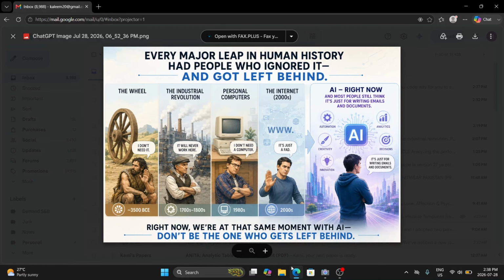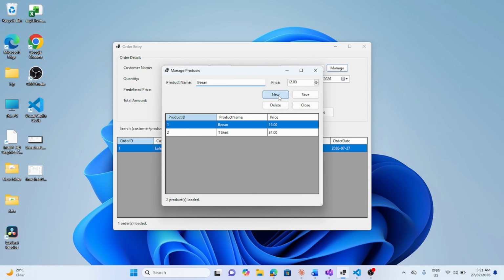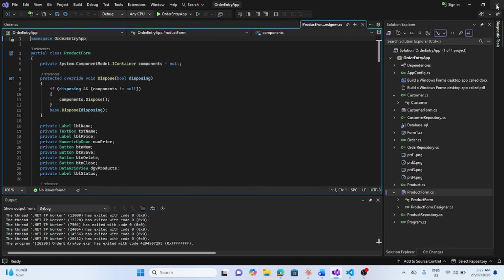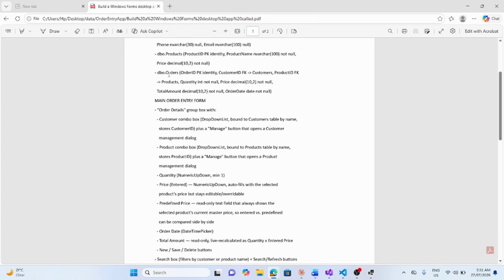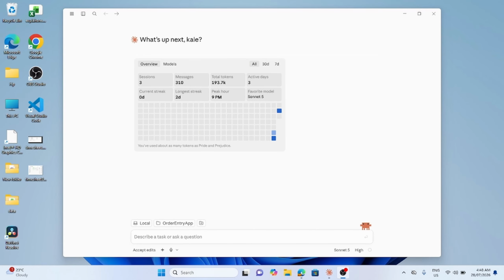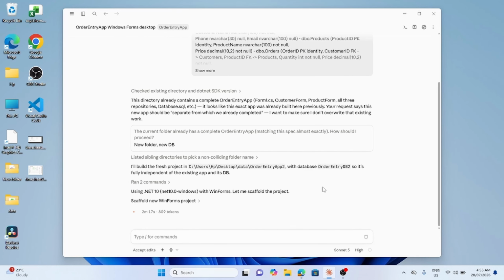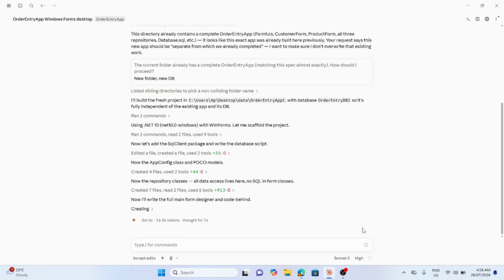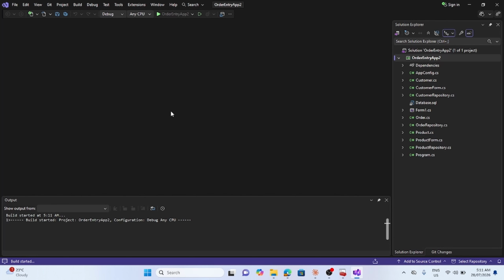From Idea to Business App Using AI | Claude Code, C#, SQL Server (Zero Coding)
Can AI build a real-world business application?

In this video, I use Claude Code to build a complete Order Entry System using C#, .NET and SQL Server. Instead of creating another simple demo or to-do app, we develop a practical business application with customers, products, orders and a SQL Server database.

What you'll see:
✅ Building with Claude Code AI
✅ C# and .NET development
✅ SQL Server database integration
✅ Order Entry System
✅ Business application architecture
✅ CRUD operations
✅ Database design
✅ AI-assisted software development
✅ Real-world coding workflow

Whether you're a C# developer, .NET programmer or simply curious about AI coding tools like Claude Code, this video demonstrates how AI can accelerate the development of production-style business software.

Technologies Used:
• Claude Code
• C#
• .NET
• SQL Server
• Visual Studio
• Windows Desktop Development
• Order Entry System

0:00 Overview
This video shows how AI (Claude Code) can build a real, production-ready application — not just write text or documents.

0:45 Recap: Beginner Video + Cross-Tab vs Standard Grouped Report
A quick recap for new viewers, plus the difference between a cross-tab report and a standard grouped report in Power BI/reporting tools.

2:00 Complete Project Overview
A full walkthrough of the finished Order Entry application — what it does and how it's structured, before we go under the hood.

9:27 Data in SQL Server + Code Written by Claude Code
How the database was designed in SQL Server and how Claude Code helped generate the application logic connecting to it.

14:09 Claude Code Desktop Overview
An introduction to Claude Code Desktop — the AI development environment used to build this app.

14:33 Reviewing the Prompt (C#, Windows Forms, SQL Server Order Entry App)
Breaking down the actual prompt used to generate a C# Windows Forms application with SQL Server backend.

21:00 Using the Prompt in Claude Code Desktop to Build the App
Watch the prompt get executed in real time inside Claude Code Desktop.

25:00 Demo: Claude Code in Action
The final demo — seeing Claude Code build, refine, and debug the application live.